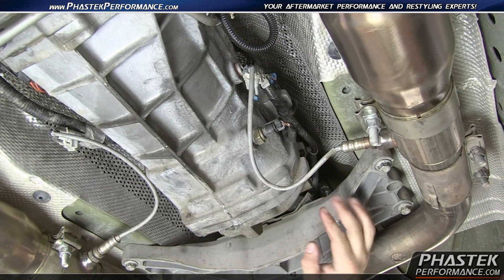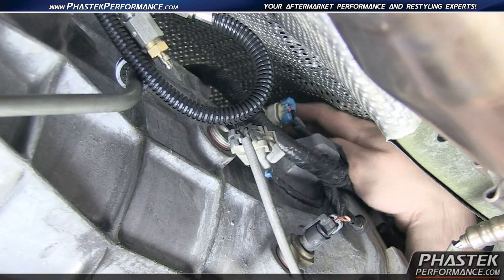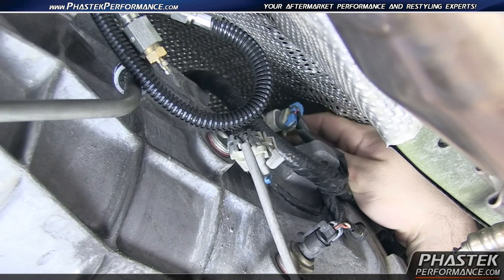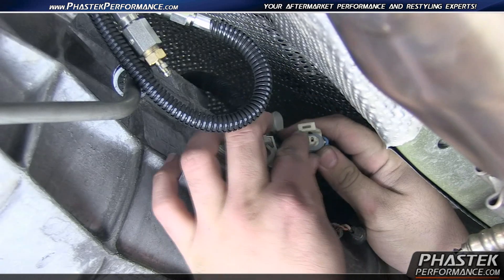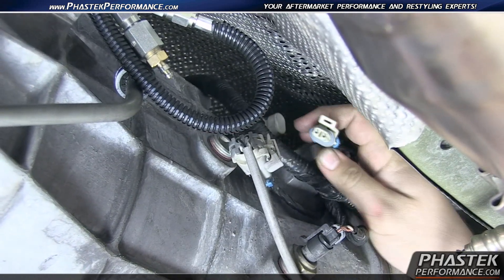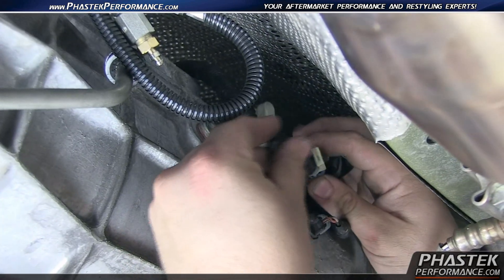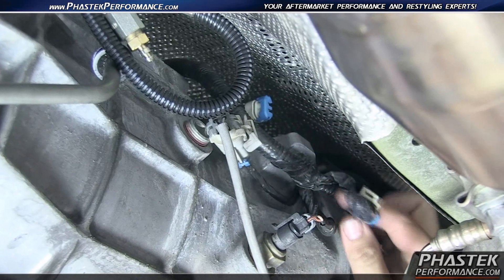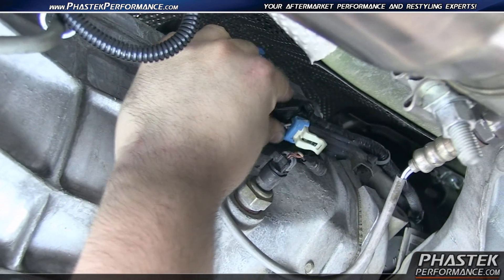How to Install Skip Shift Eliminator on a 2014-2015 Camaro 😀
Phastek Skip shift also Works with 2009 GXP/1994-02 Camaro/Firebird/1997-12 Corvette/2004-06 GTO/2009-11 Dodge Challenger Manual 6-Speed

Decide for yourself what gear you want to be in! Dump that annoying first-to-fourth "skip-shift" GM incorporates into the 6-speed Camaro, Firebird, Corvette, GTO, GXP and Dodge Challenger with this Skip-Shift Eliminator. This PLUG IN piece requires no additional modifications to your vehicle. With it in place, you take complete control over gear selection. Isn't that why you got a 6 speed? Plug in installation. Shipped complete with everything you need including easy installation instructions. Not legal for use on pollution controlled motor vehicles.

BACKED BY GM AFTERMARKET PARTS EXPERTS
Phastek Performance has everything you need to modify, customize, and upgrade your Chevrolet Camaro, Corvette, Silverado or GMC Sierra with our large online aftermarket parts store. We carry a large inventory of aftermarket performance parts and styling upgrades.

PHASTEK HISTORY
Phastek was founded by Auto Enthusiasts, for Auto Enthusiasts! PhastekPerformance.com was launched in 2009 as the best place to purchase upgrades and modify your new 5th Gen Camaro. With our own dedicated shop car, a 2010 Camaro 2SS/RS in Victory Red with Manual Transmission and LS3 Engine, we installed multiple aftermarket performance and styling upgrades, as well as tested multiple other upgrades options for our customers. Our 2010 Phastek Camaro is currently Turbocharged, along with a host of other upgrades, and produces over 800 Horsepower.

Over the years we have added multiple vehicles to our line up. In 2019 we included Chevrolet Silverado & GMC Sierra aftermarket parts. In 2020 we made the decision to add Chevrolet C7 Corvette and Chevrolet C8 Corvette aftermarket parts.